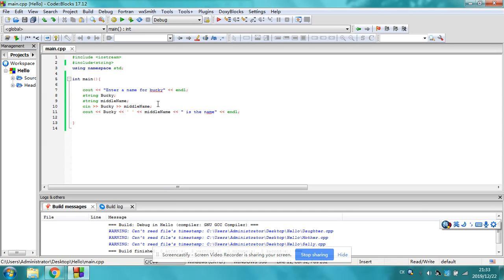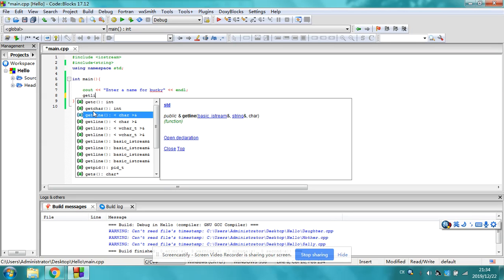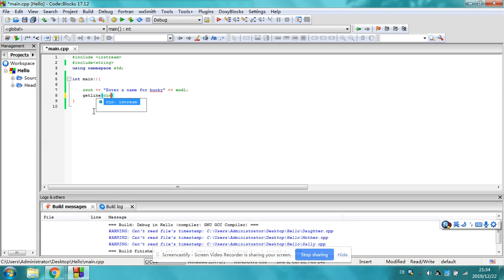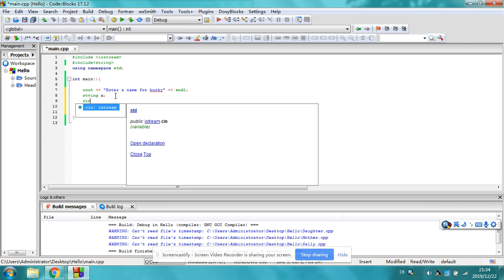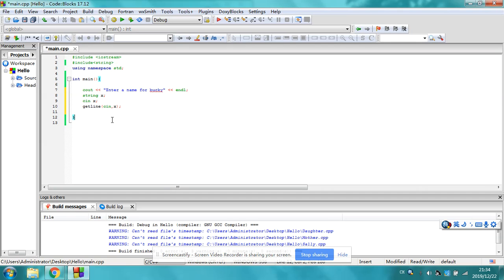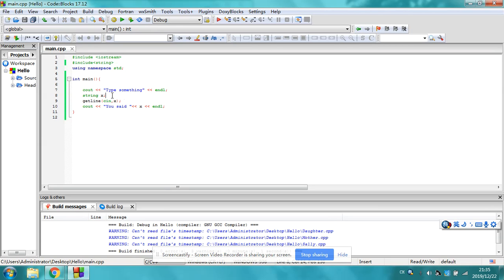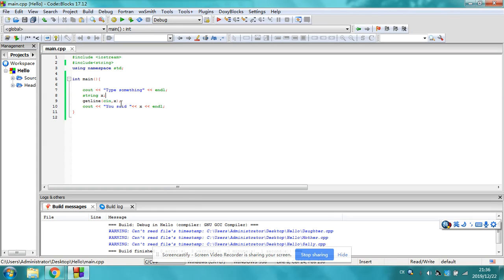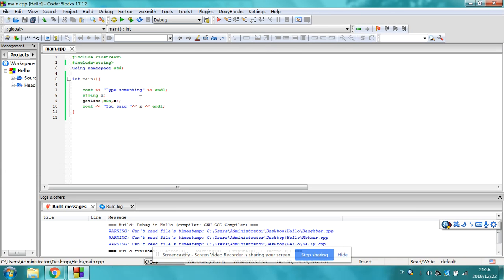C++ Log / Get line